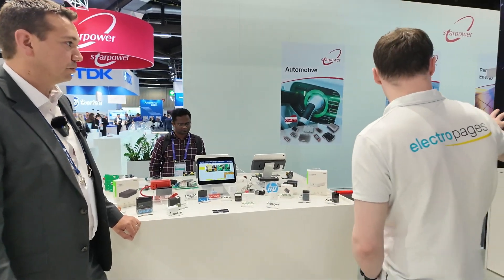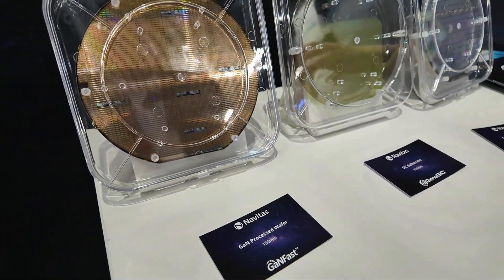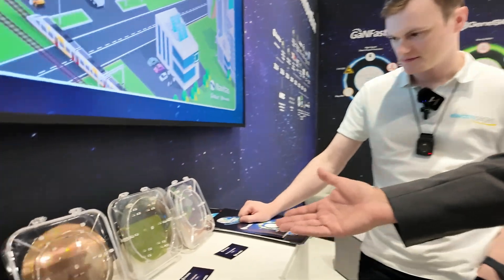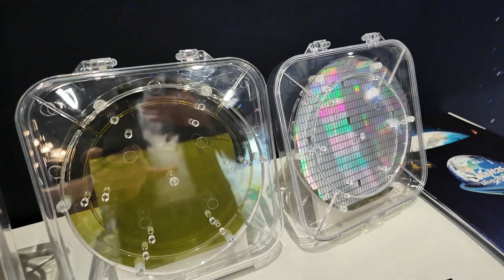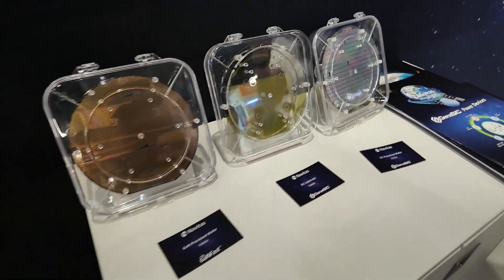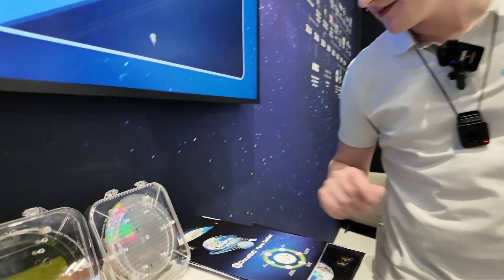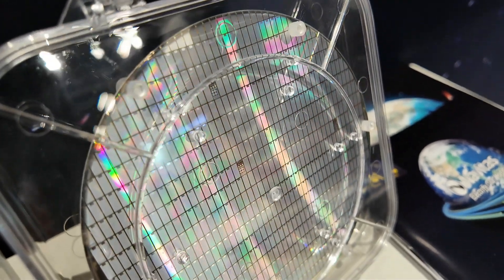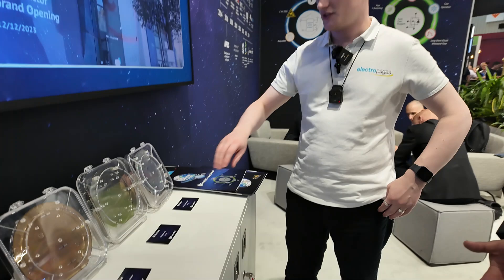Explore Navitas' Cutting-Edge GaN and SiC Technologies at PCIM 2024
Join Electropages as they visit the Navitas Semiconductor booth at PCIM 2024 to learn about the company's advanced GaN (Gallium Nitride) and SiC (Silicon Carbide) technologies. This video showcases a detailed walkthrough of the GaN processed wafers, highlighting their production with TSMC and their use in high-efficiency power ICs. Additionally, the video features silicon carbide substrates and processed wafers, explaining the crystal growth, processing stages, and the unique advantages of each technology.

Navitas emphasises the distinct capabilities of GaN and SiC, with GaN providing high-speed, efficient power conversion, likened to a Ferrari, while SiC offers robust, high-voltage handling, akin to a Hummer. This insightful presentation demonstrates Navitas' leadership and innovation in power electronics, highlighting their cutting-edge IP and industry-leading advancements.